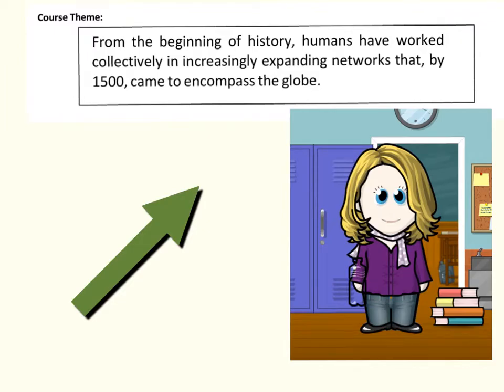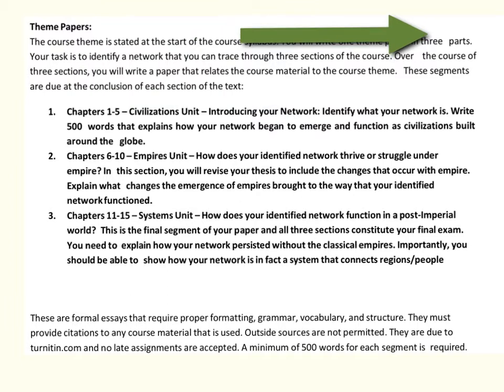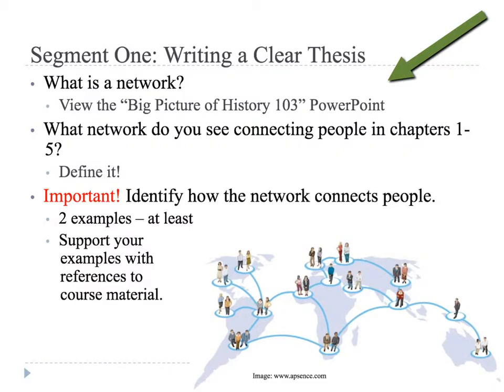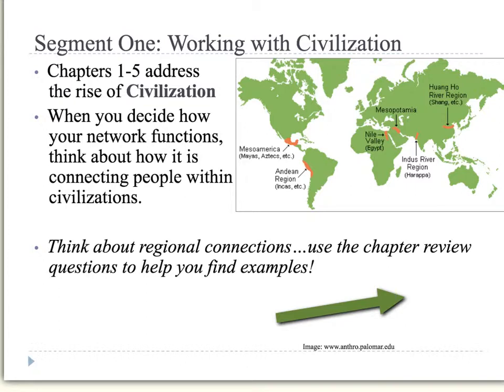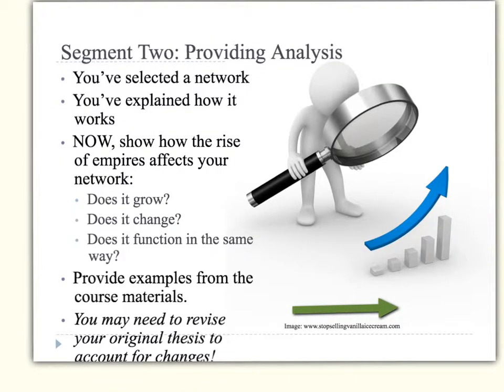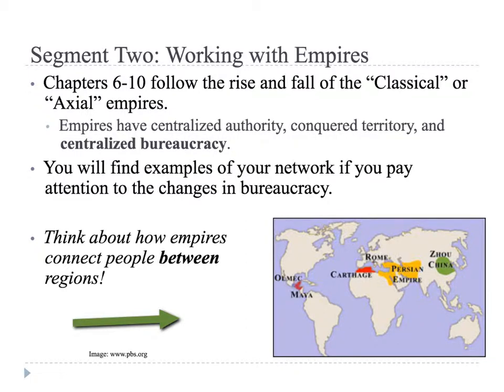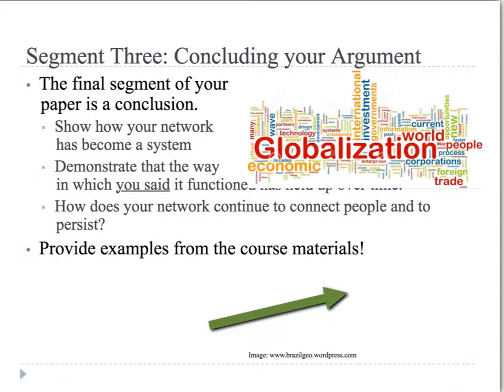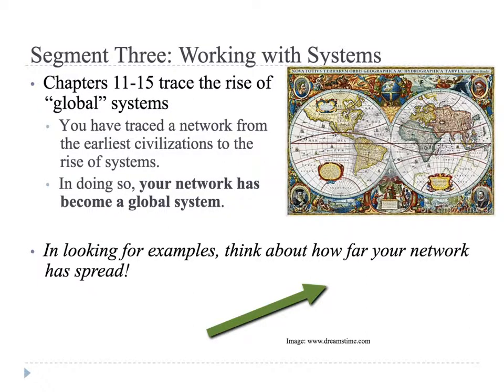Classroom Tour - theme papers